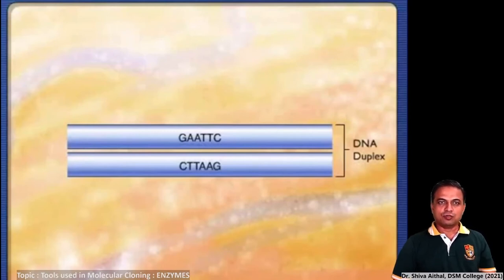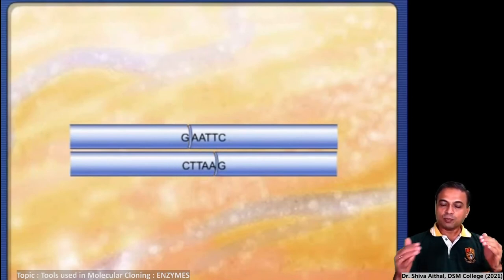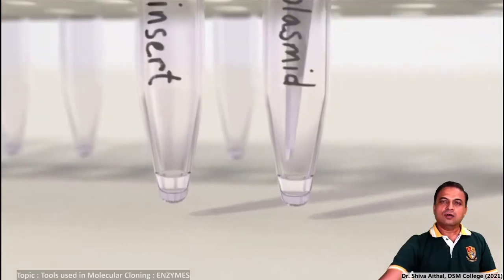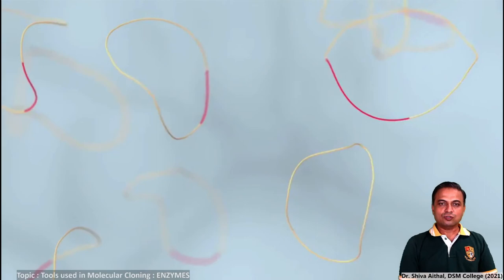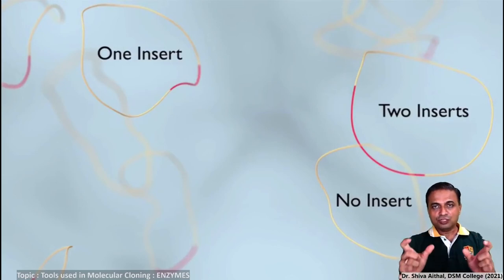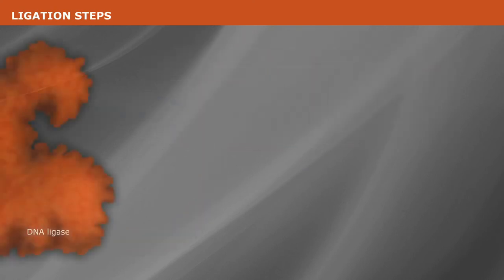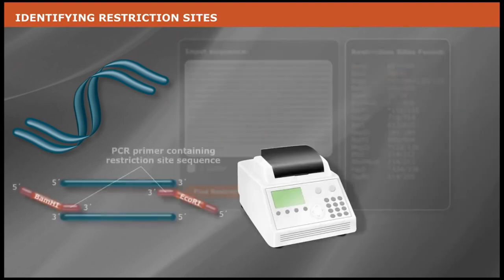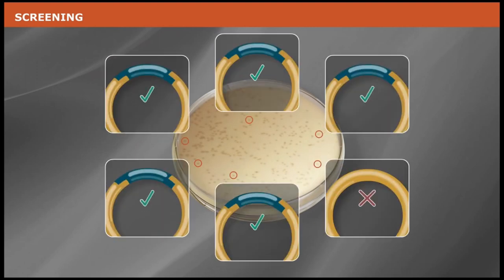Lecture 04 Animated Explanation Molecular Cloning Part 03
This Lecture is addon to previous 2 lectures on MOLECULAR CLONING TOOLS: ENZYMES. This Lecture is  meant for TYBSc Students of SWAMI RAMANAND TEERTH MARATHWADA UNIVERSITY who are studying MICROBIOLOGY course and simmilar other courses if any, for obtaining their GRADUATION degree. The topics covered are most suitable for studying MICROBIAL GENETICS AND MOLECULAR BIOLOGY.

 This Lecture is given by Dr. Shiva Aithal, who is  Associate Professor in Microbiology in Dnyanopasak College, Dist. PARBHANI in Maharashtra State of INDIA.